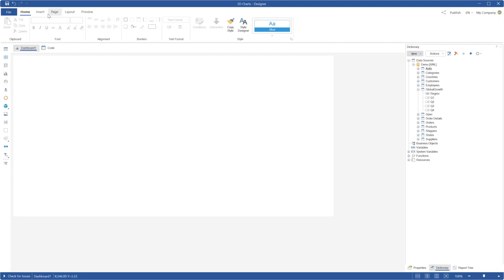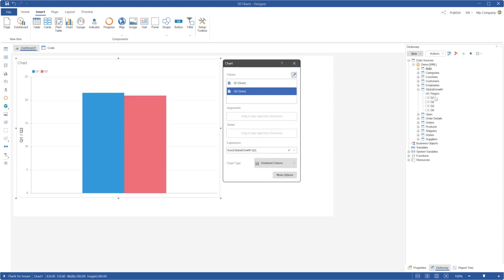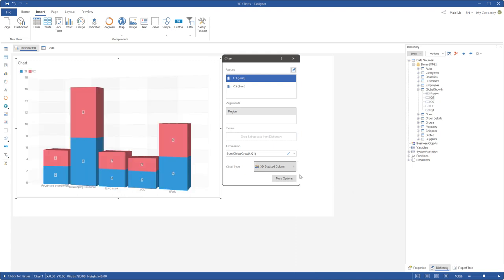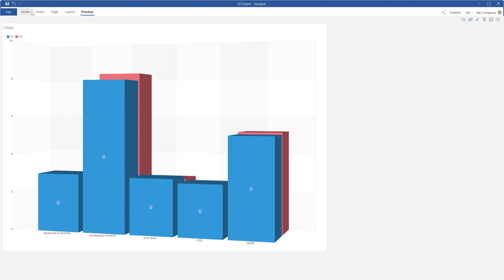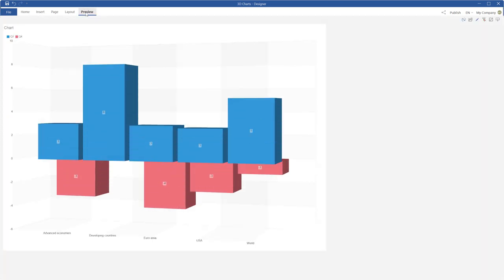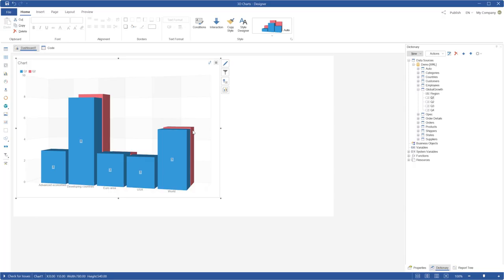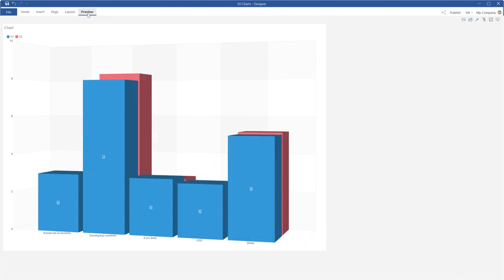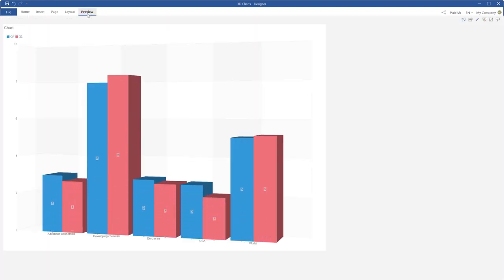Using 3D Charts in Dashboards (2022.4)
In version Stimulsoft Reports and Dashboards 2022.4 we have added 3D bar charts for reports and dashboards. Now you can display data as 3D Clustered Column, 3D Stacked Column, and 3D Full-stacked Column. When using 3D charts in reports and dashboards, you can also change the geometry of the series of graphical objects by defining them as Box, Pyramid, and Partial Pyramid. When creating a standard 3D multi-series bar chart, you can also specify the display mode of the graphic objects for the argument - side-by-side or behind. This behavior is determined by the value of the Side-by-Side chart area property. Histograms are presented as separate types in the chart selection menu.

This video shows how to use 3D charts in dashboards.